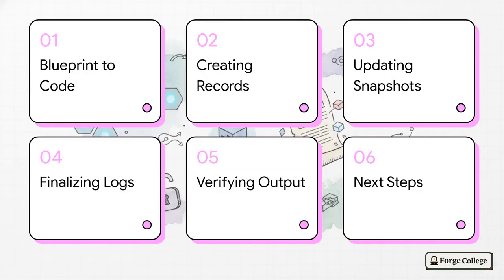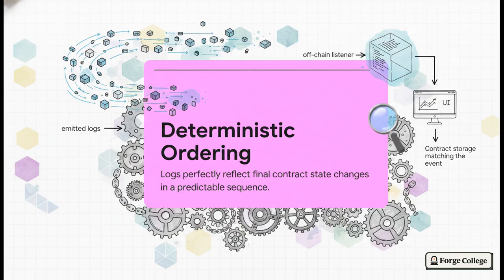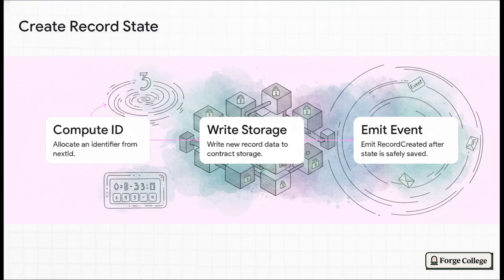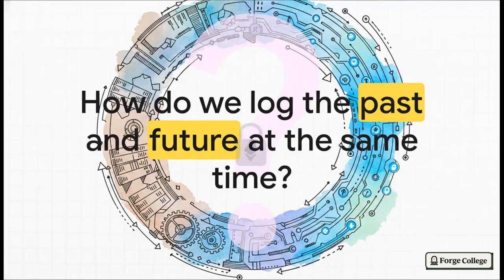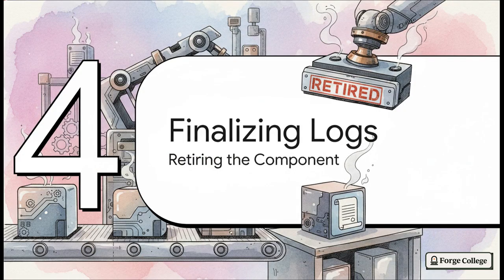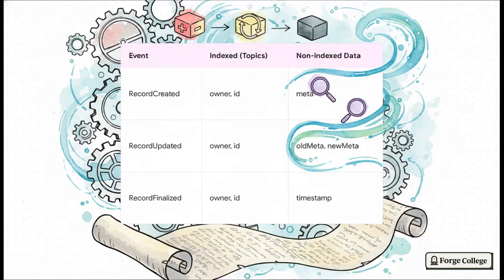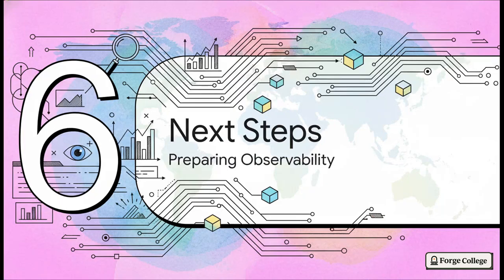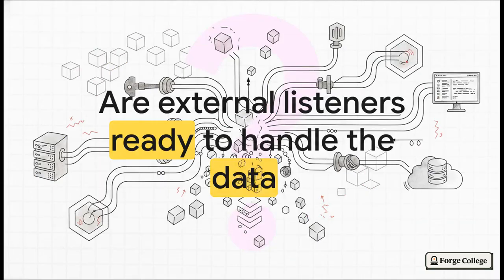Implementing Event-Driven Logic in Solidity — Forge College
Want your smart contract to be reliably observable by off-chain listeners and UIs? Emitting events at the right time and with the right payload is the primary integration surface for monitoring, indexing, and automation.

What you'll learn: In this hands-on lesson you will implement event emissions inside three core contract functions — createRecord, updateRecord, and finalizeRecord — so state transitions produce consistent logs. You'll learn where to place emit statements relative to state mutations, how to populate indexed and non-indexed fields to match an event schema, and patterns to guarantee deterministic ordering of logs. The lesson uses concrete examples such as RecordCreated(address indexed owner, uint256 indexed id, bytes32 meta), RecordUpdated(address indexed owner, uint256 indexed id, bytes32 oldMeta, bytes32 newMeta), and RecordFinalized(address indexed owner, uint256 indexed id, uint256 timestamp) to show practical placement, parameter selection, and gas tradeoffs. You will also inspect contracts for correct payloads and ordering to prepare for integration testing and external listener mappings.

Who this is for: Intermediate Solidity developers who have defined an event schema and want to integrate it into live contract logic. Prior experience with Solidity basics, state variables, and function design is expected.

Key topics covered:
- Where to place emit statements relative to state changes for deterministic logs
- Populating indexed vs non-indexed event fields to balance filtering and payload richness
- Implementing emits in createRecord, updateRecord, and finalizeRecord functions
- Example event declarations and practical gas/observability tradeoffs
- Verifying event payloads and ordering for integration testing and external listeners

Ready to implement event-driven contracts and improve observability?